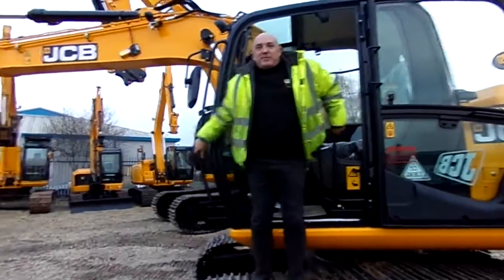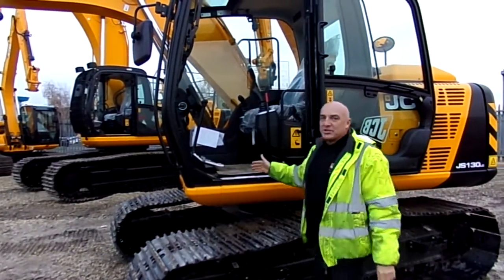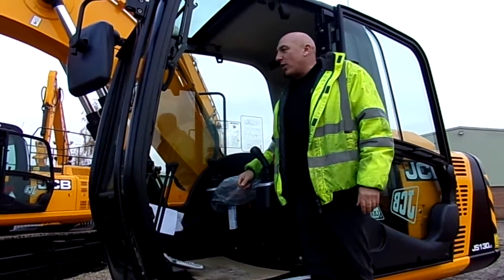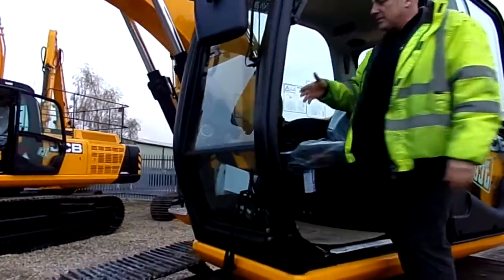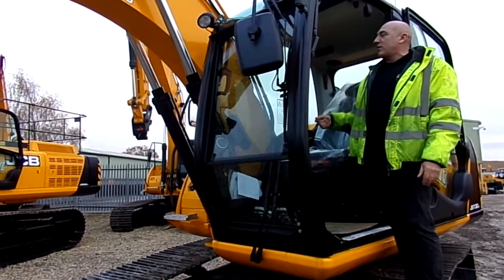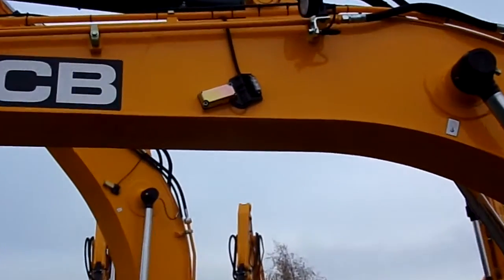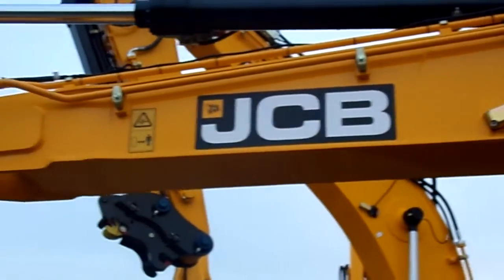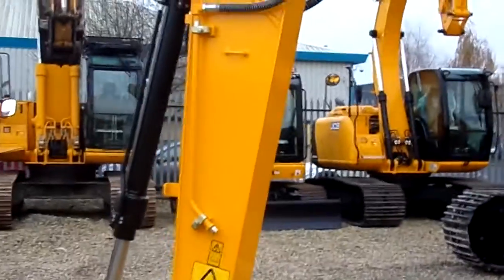JCB JS130 End of Year Special Deals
For more information & end of year special deals on stock 2014 JCB JS130's please